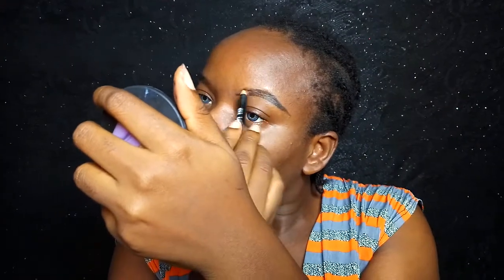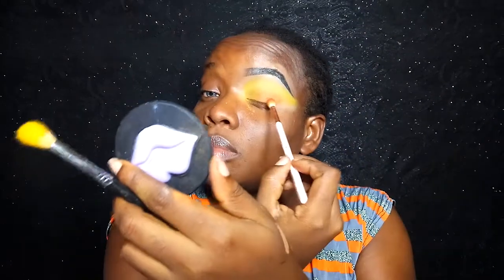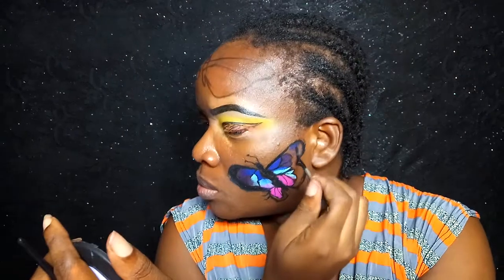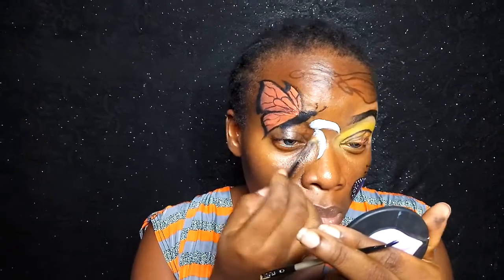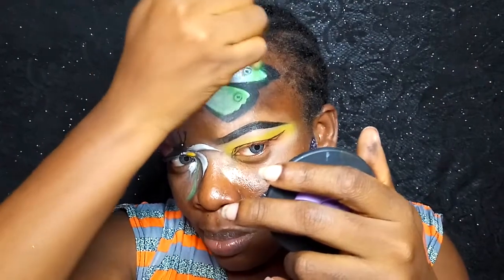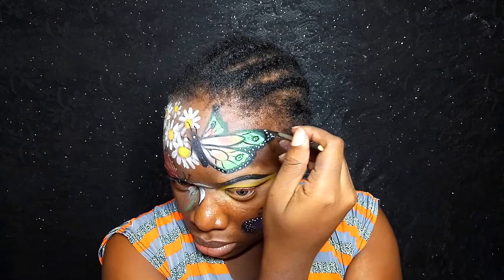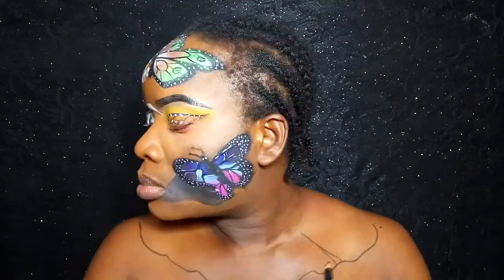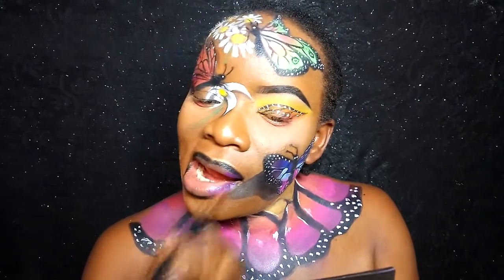BUTTERFLY QUEEN FACE PAINT TUTORIAL// HALLOWEEN 2018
Hey my lovelies, so today's video i'll be doing a butterfly queen face paint inspired makeup tutorial... I hope you guys enjoy this video if you enjoyed this video, please give it a thumbs up and don't forget to subscribe... Xoxo